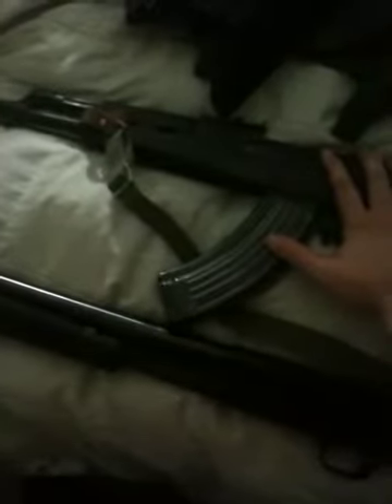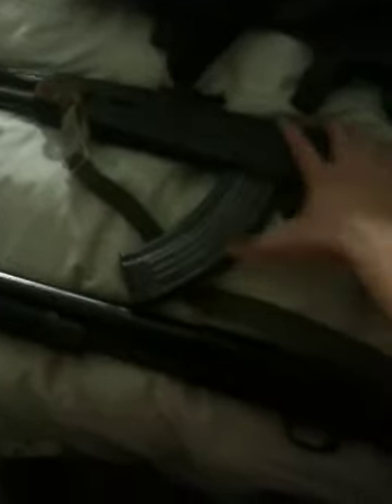VR to CS's 2000 Subs Contest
Here I try to impersonate my version of a 3rd rate zombie...lol. I show my zombie outbreak gear and some preps. I prep for all events not just certain ones. However, I think if you prep for a zombie outbreak you can be prepared for anything. Congrats City on your 2000+ subs. You have an excellent channel and videos.